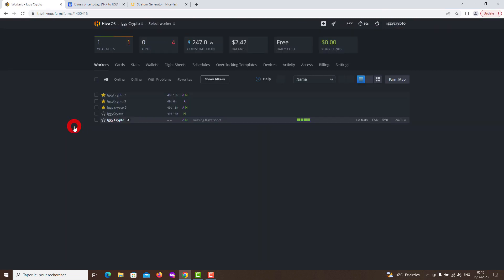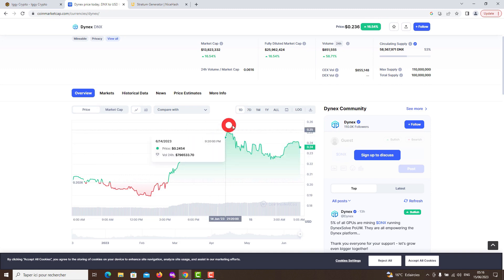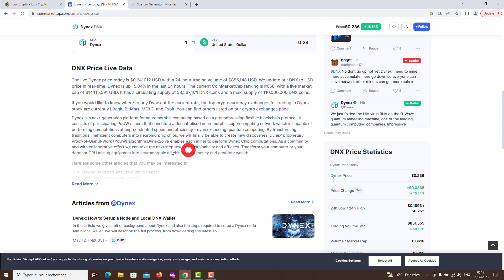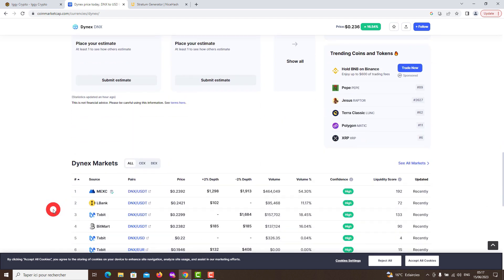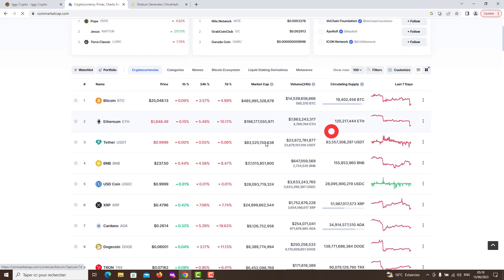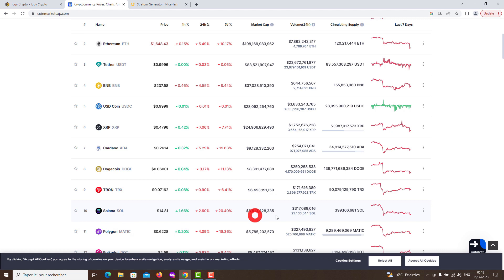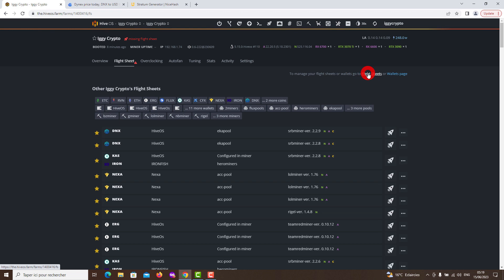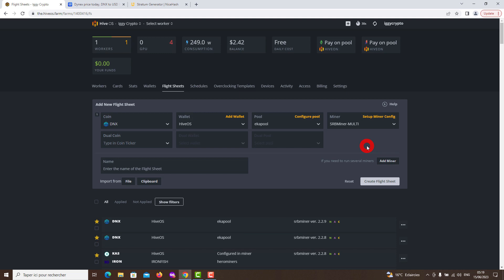6700 XT Dynex Mining HiveOS Settings in 2023! @28 w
ttps://hiveos.farm/

6700 XT Dynex Mining HiveOS Settings in 2023! @28 w